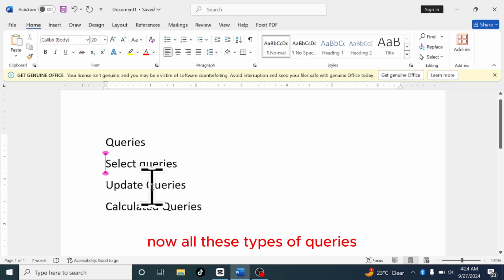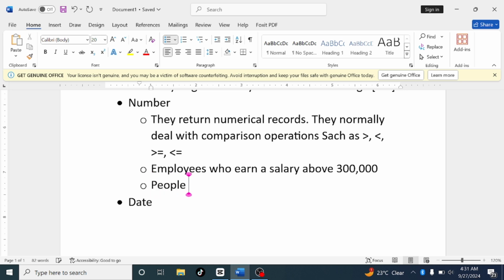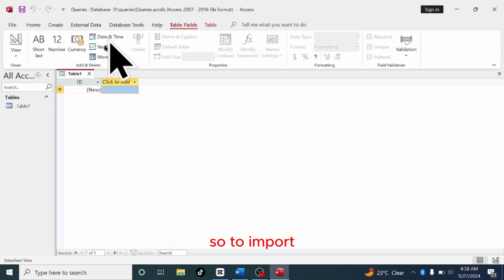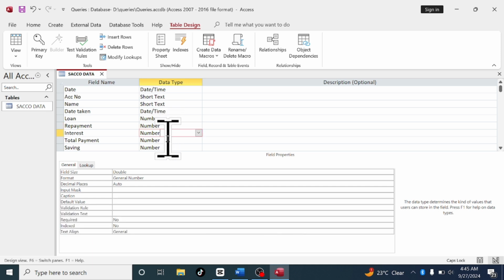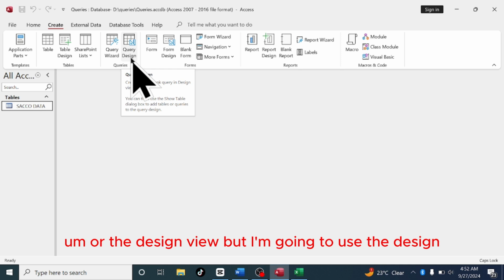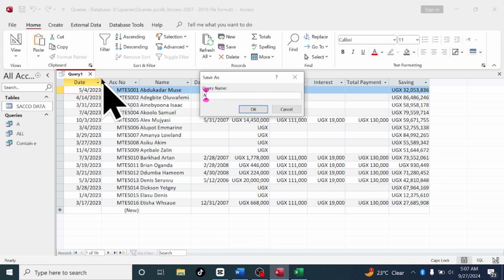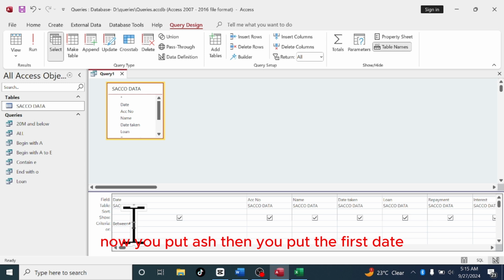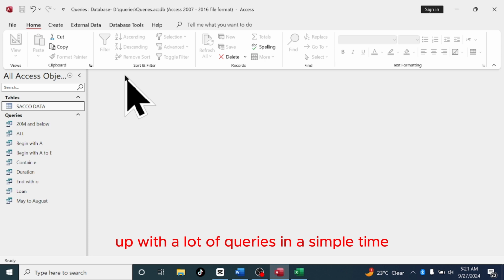New vs old curriculum MS Access queries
Creating queries in Ms Access for both new curriculum (O' level) and old curriculum (A' level)